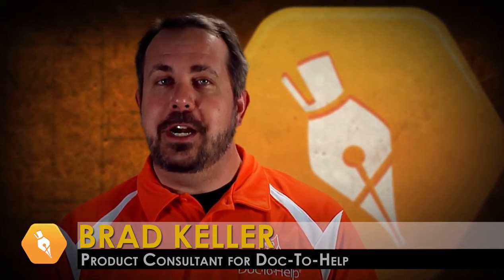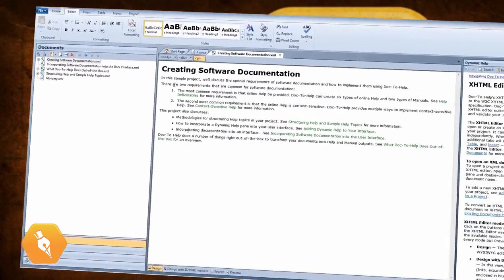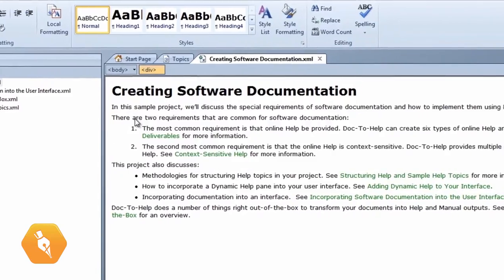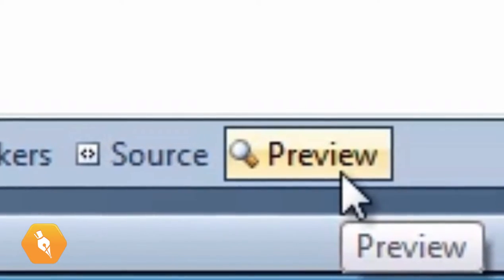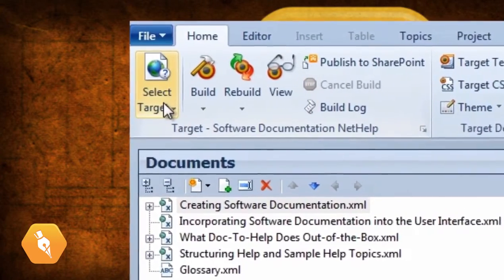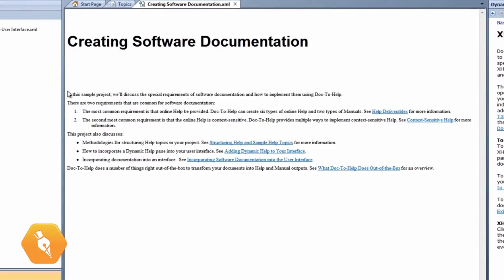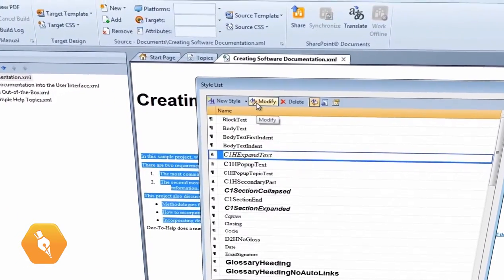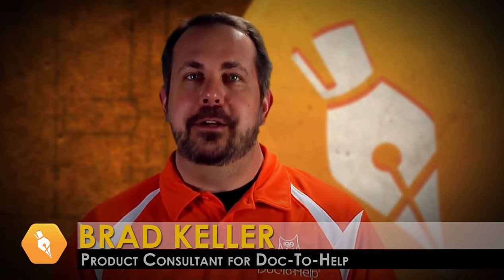Using the Preview Window in Doc-To-Help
As part of our ongoing Doc-To-Help Training series, Brad Keller shows you how to view your output content in the Preview window.

Use Doc-To-Help's HTML5 content editor or Microsoft® Word and produce desktop Help, Online Help, Web, Responsive, eBook, and print deliverables. All you need to do is write (or import) and Doc-To-Help does the rest.